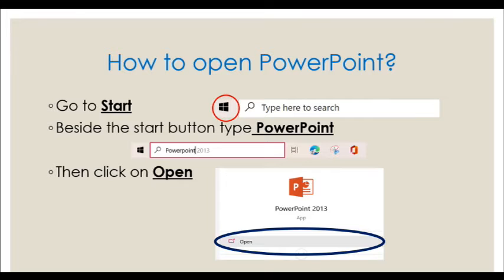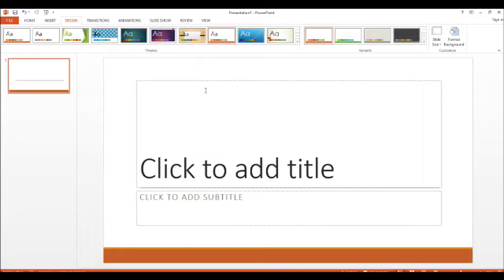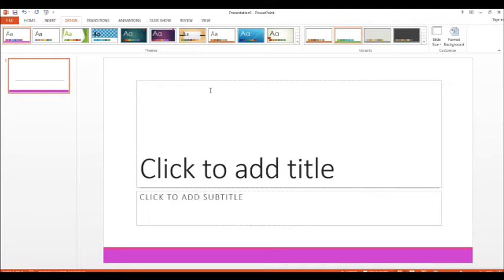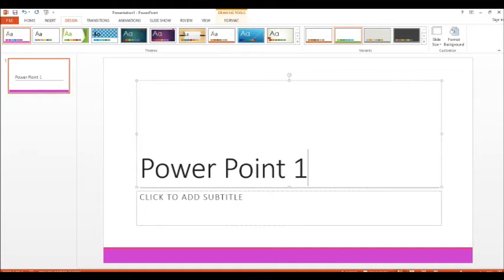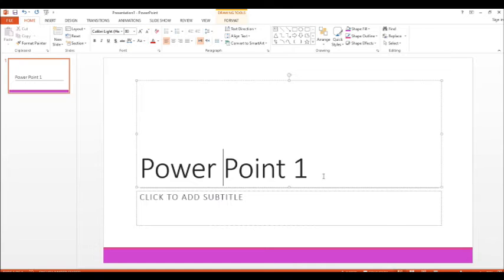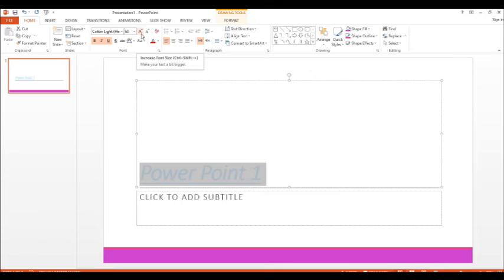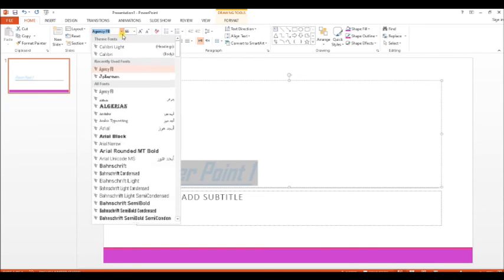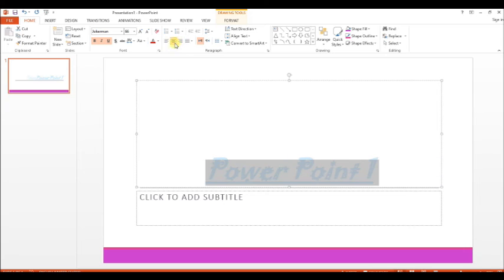Learn PowerPoint | Microsoft Power point Beginners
Hello everyone,
In this video I will show you step by step guide how to make a slideshow using microsoft powerpoint, this video is most suitable for the beginners and lower primary grades students.
Thanks
The Splendour Place